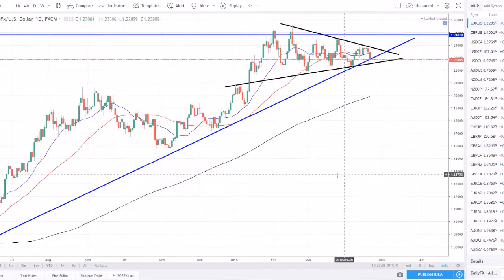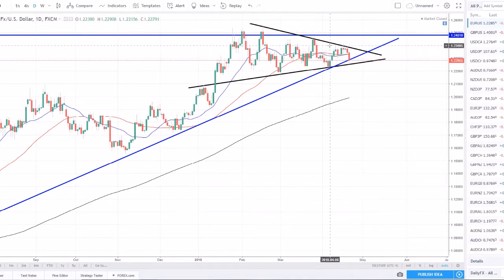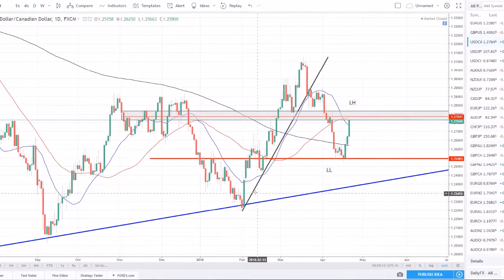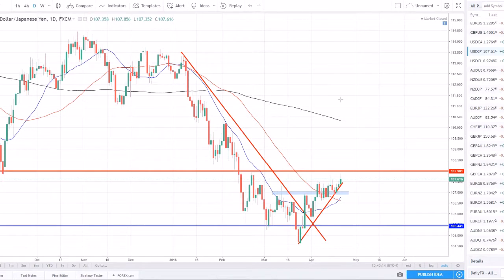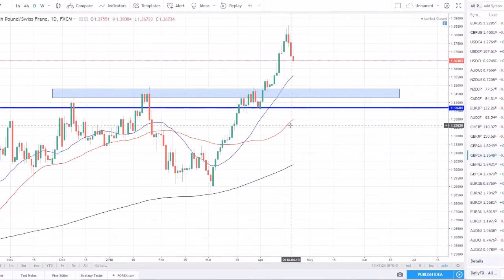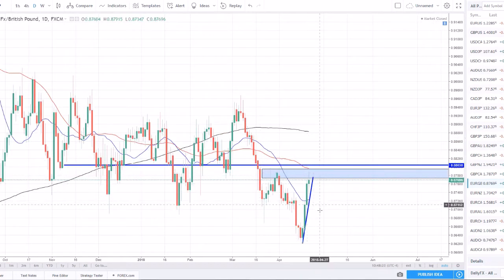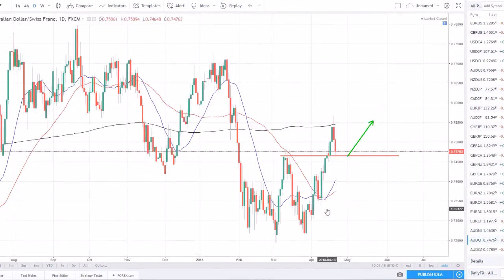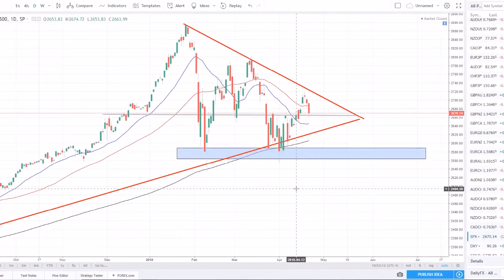Weekly Technical Talk- Episode 4